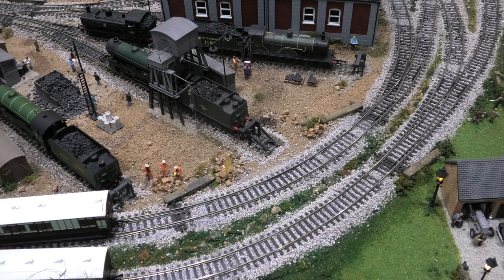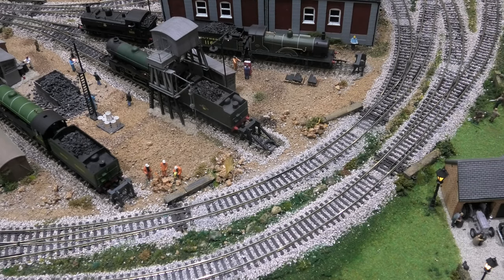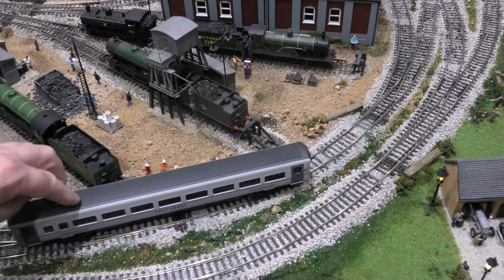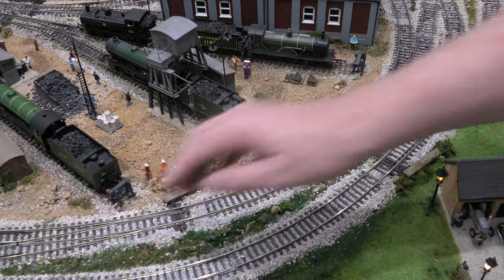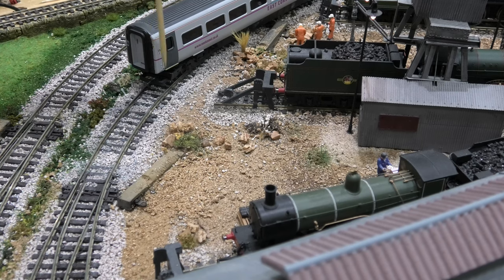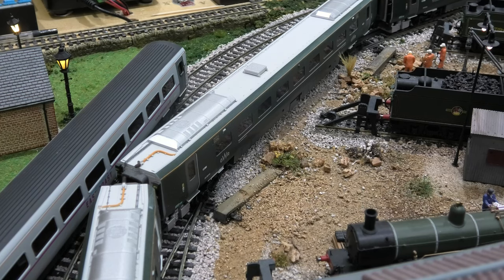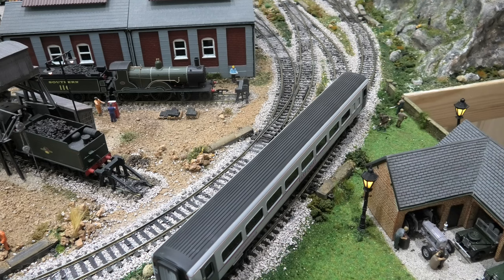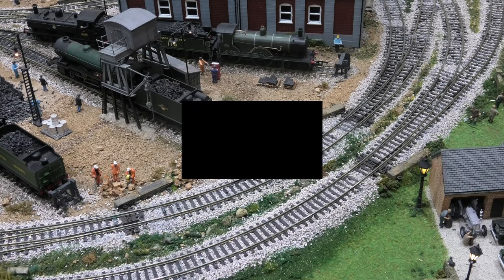How much space do I need on my model railway track between bends.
Here is how I check that the space is correct for the safe running of my rolling stock on the bends. This I think applies more if your railway is not set piece with flexitrack and points. The easiest way to get this right is to follow a Hornby or Peco railway mat. You can take the measurements off this and stick to it.